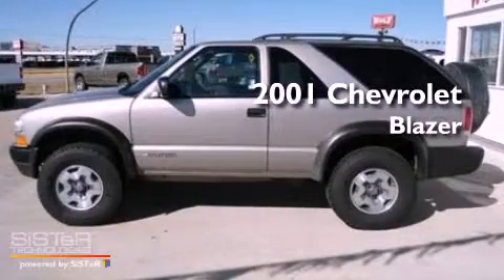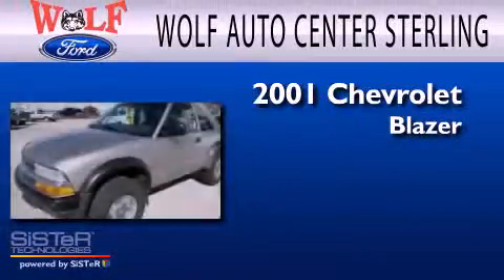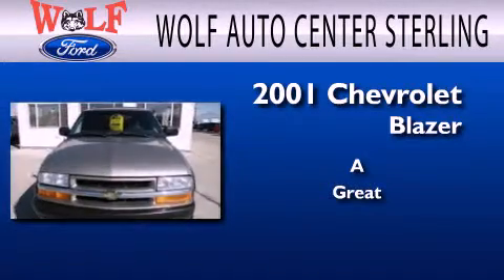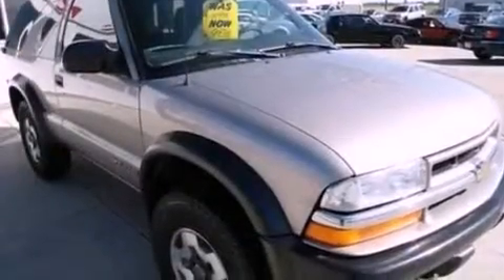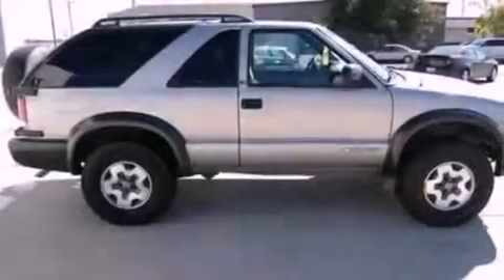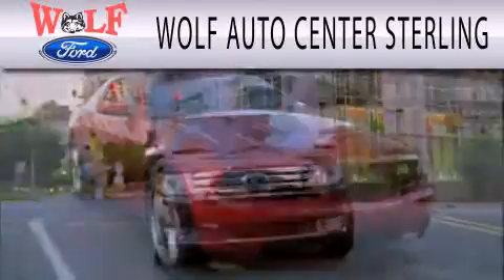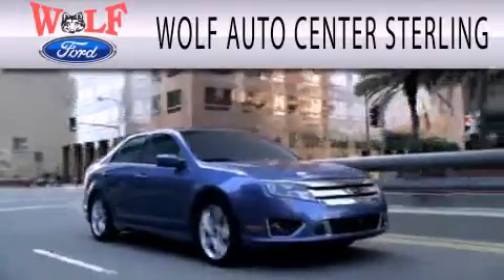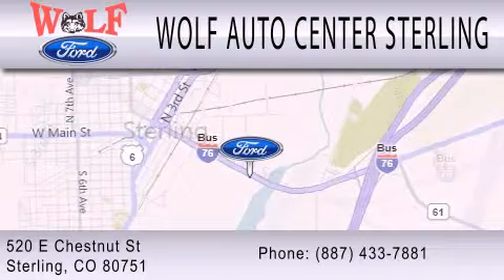2001 CHEVROLET BLAZER Sterling CO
Year : 2001
 Make : CHEVROLET
 Model : BLAZER
 Engine : 4.3L V6

 Miles : 87,697

 Stock : B2172C